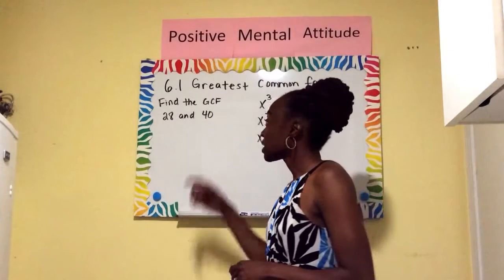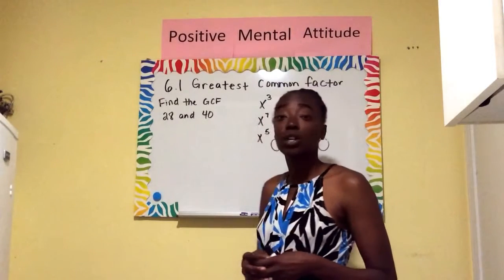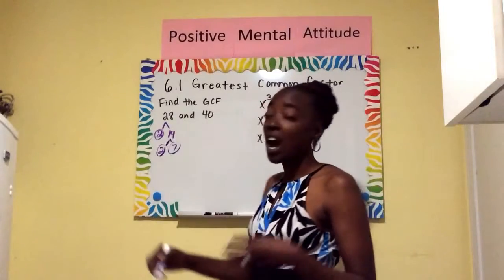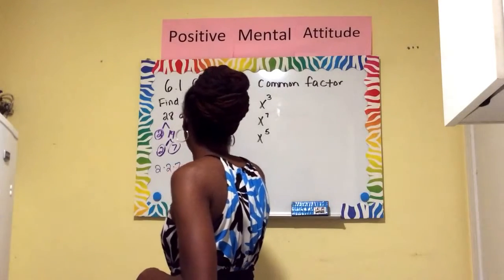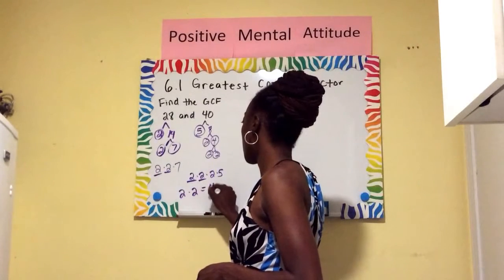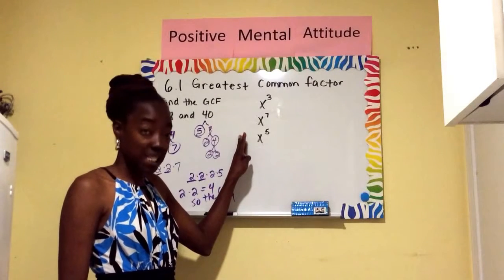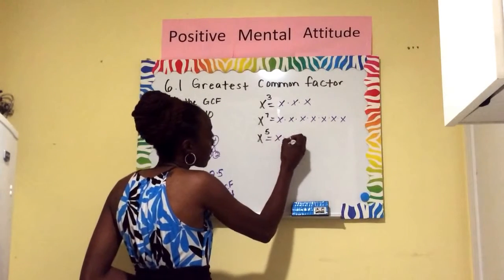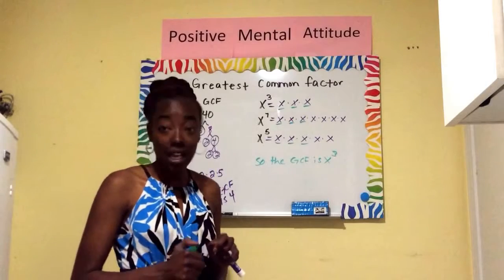My Edited Video